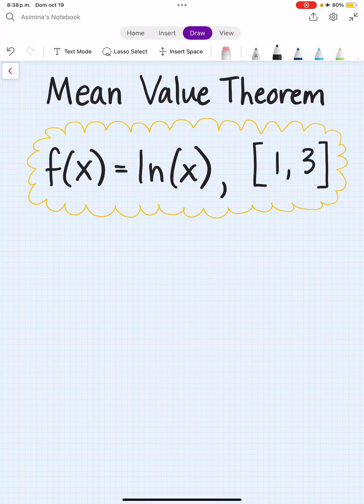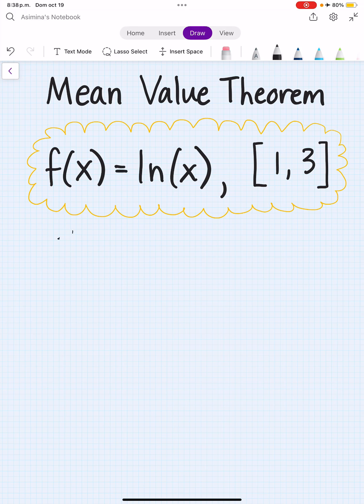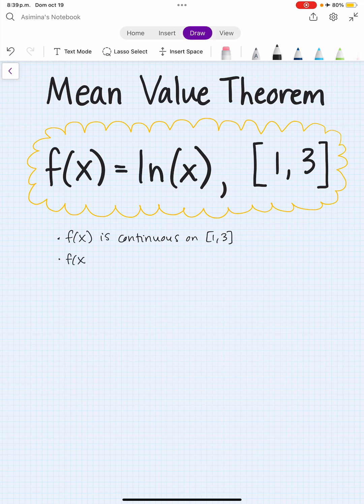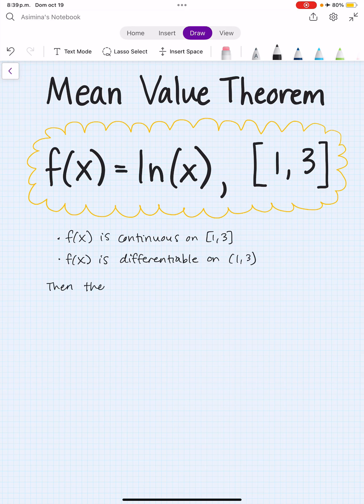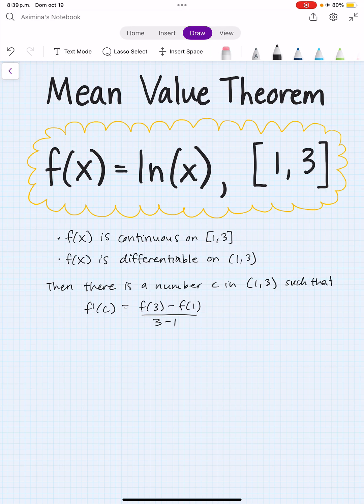Verify the Mean Value Theorem for f(x)=ln(x) on [1,3]